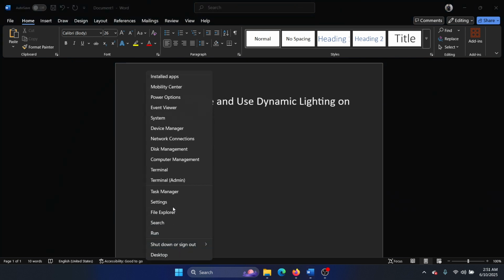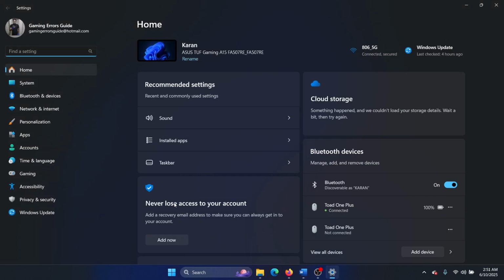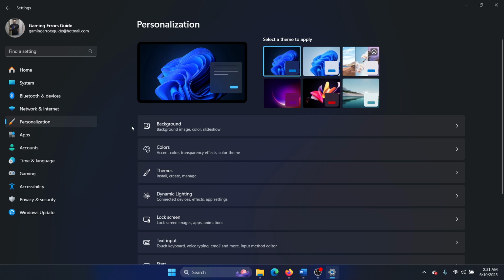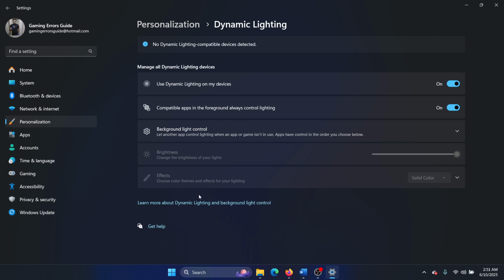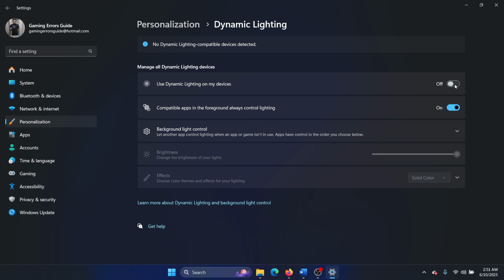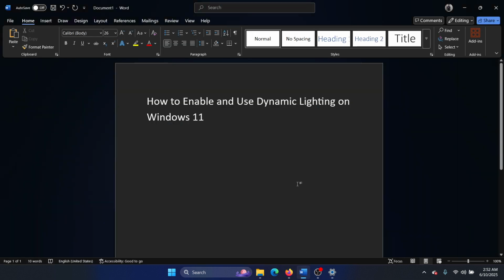How to Enable and Use Dynamic Lighting on Windows 11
Video Title: How to Enable and Use Dynamic Lighting on Windows 11

If you wish to Enable and Use Dynamic Lighting on Windows 11 , then please watch this video.